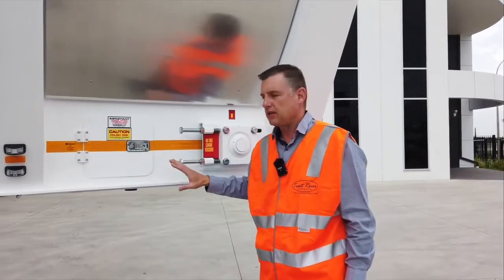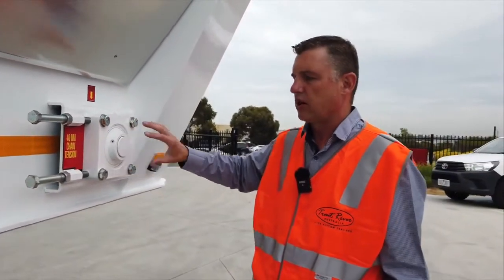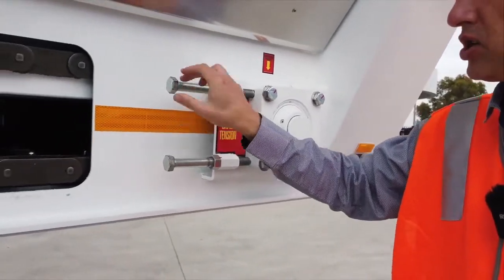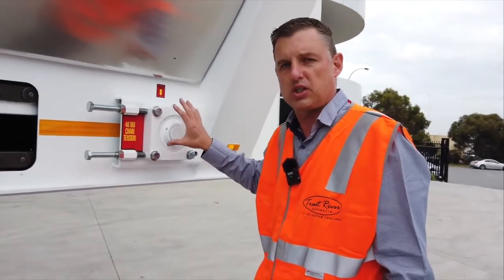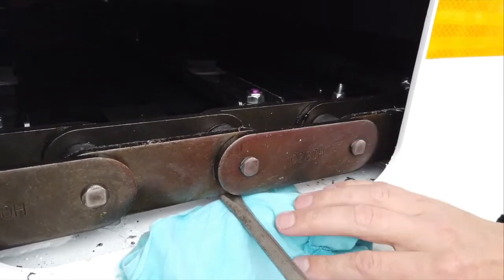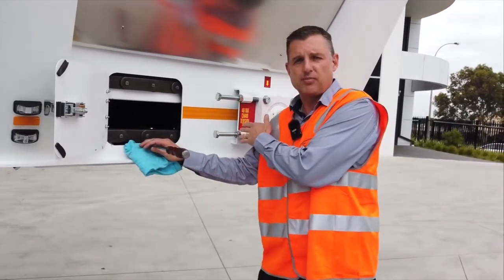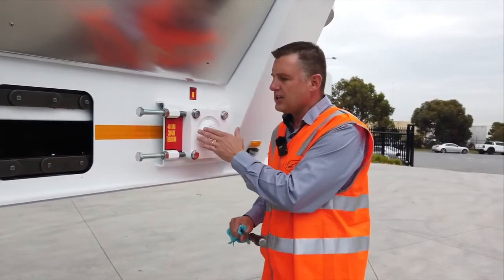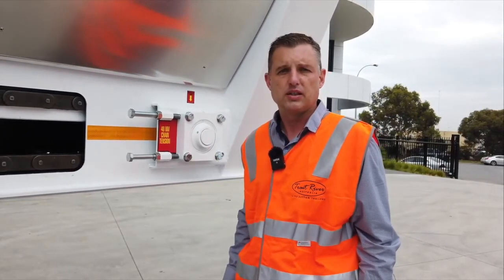Trout River - Service Guide - Chain Tensioning - by MaxiTRANS